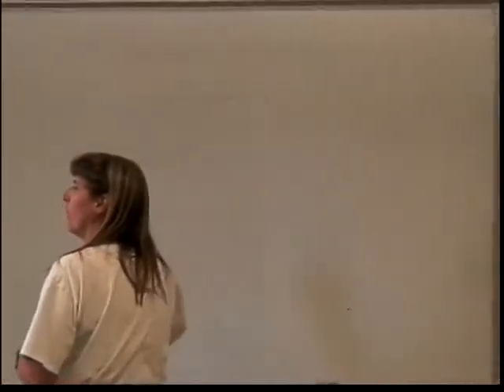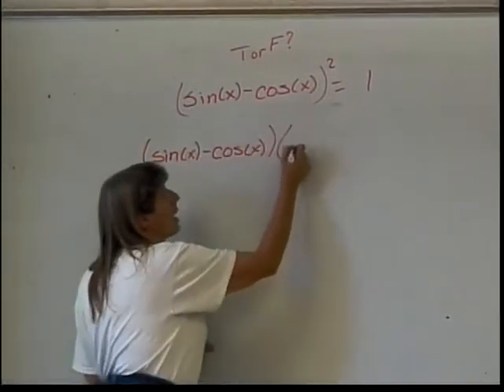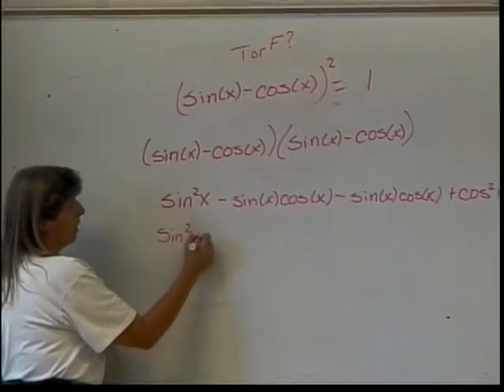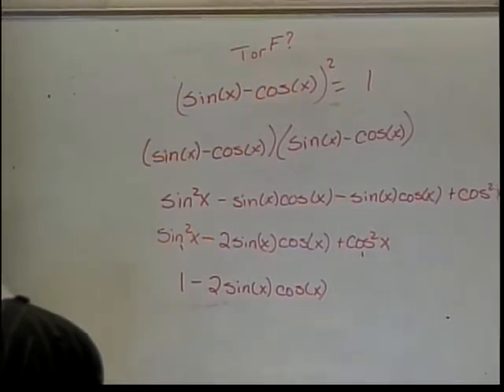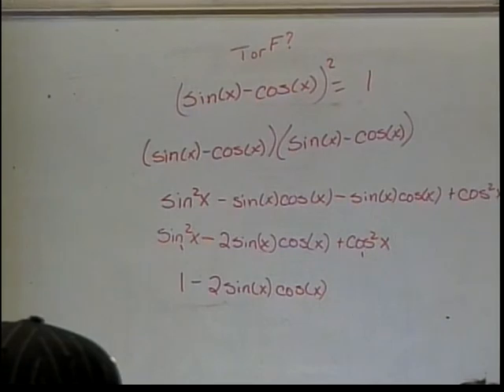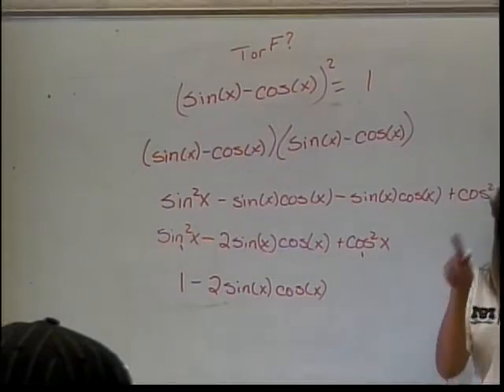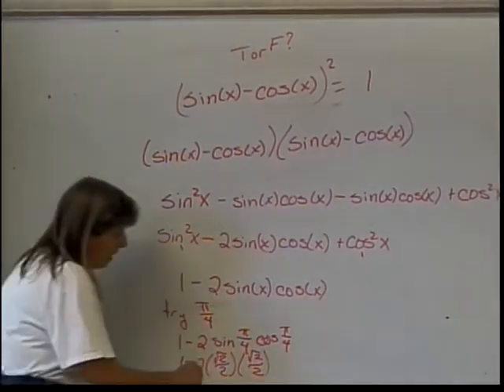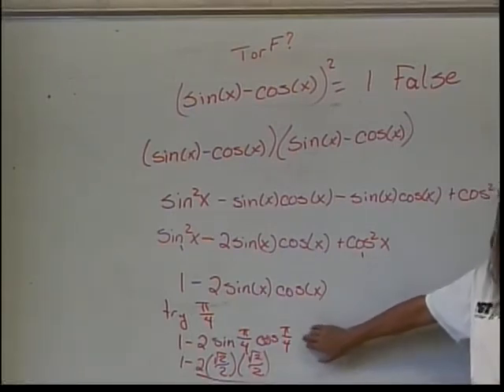Verifying Trigonometric Identities (part 3)